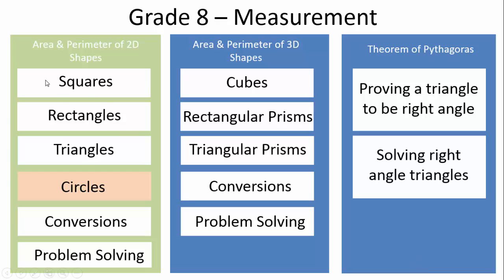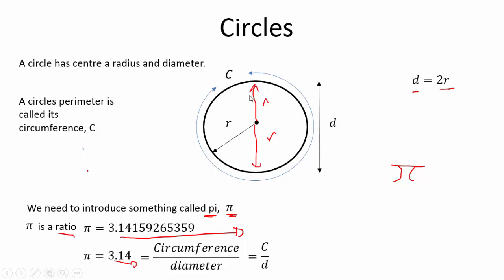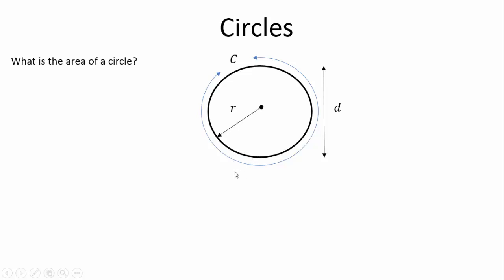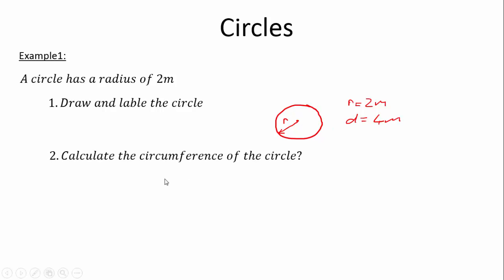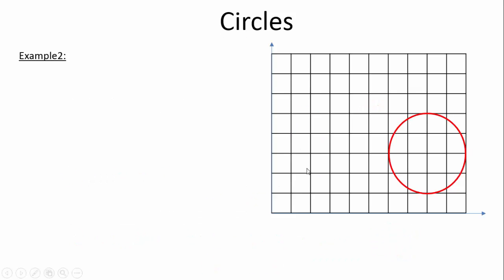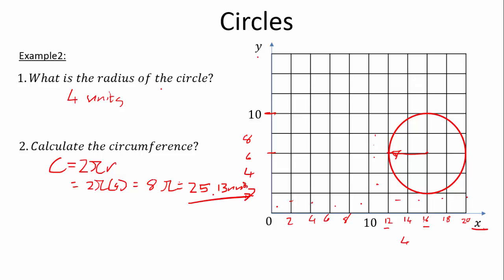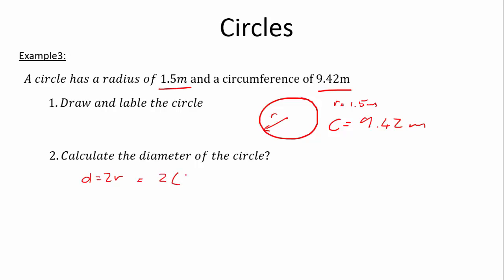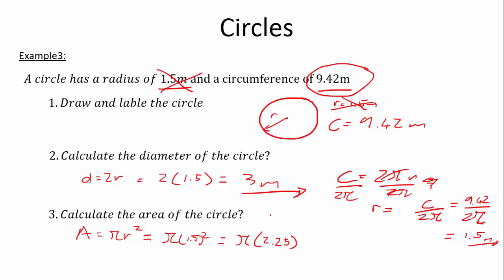2D shapes (4 of 6) Circles